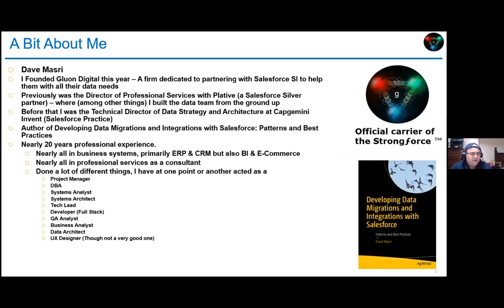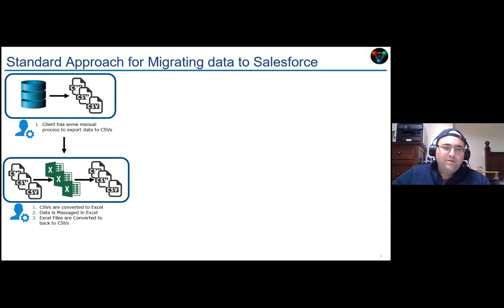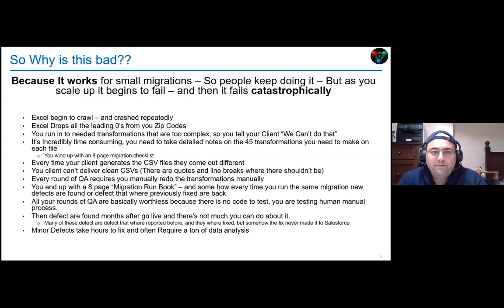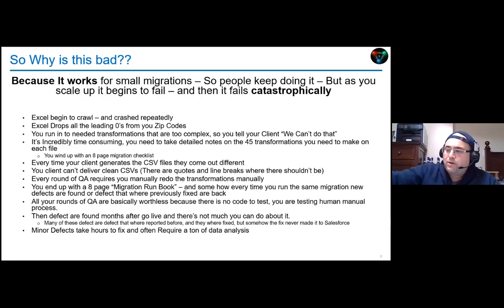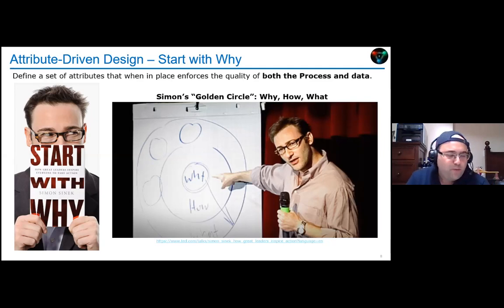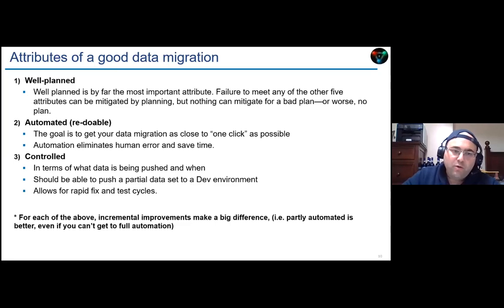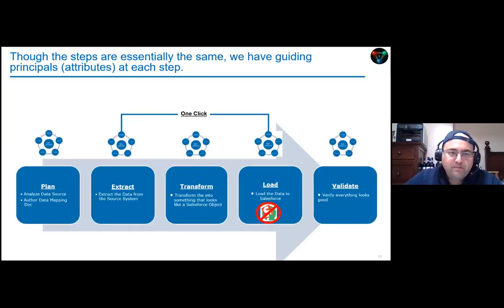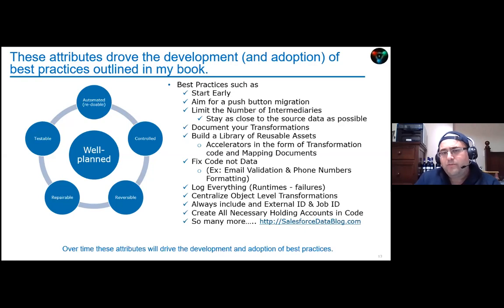Salesforce Data Migrations & Attribute-Driven Design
A talk by David Masri
Founder & CEO, Gluon Digital

David Masri founded Gluon Digital in 2020 with the goal of promoting data migration and integration best practices to the Salesforce Ohana. Prior to founding Gluon Digital, Dave has spent years working with data and with Salesforce.

He has been involved in dozens of Salesforce data migration and integration projects and has used that experience to run numerous training programs for aspiring integration/migration specialists, and then ultimately authored his book on the subject.

He holds over 13 professional certifications, including 9 Salesforce certifications, the PMP, and Google’s Data Engineer certification.